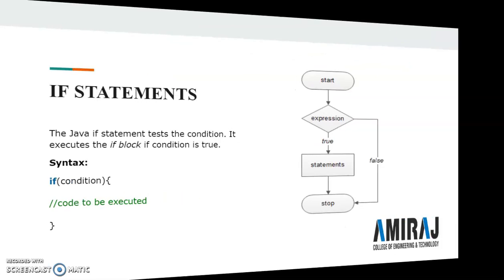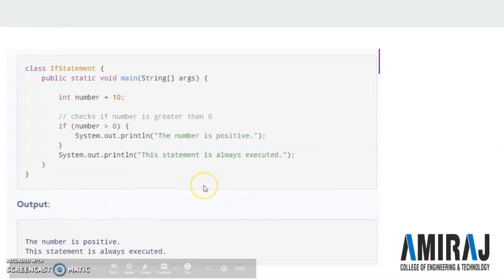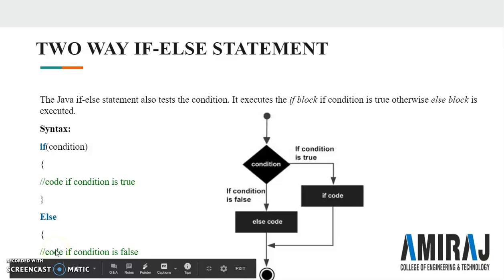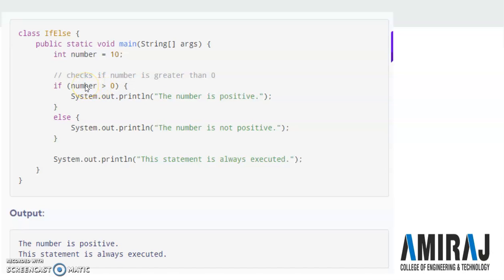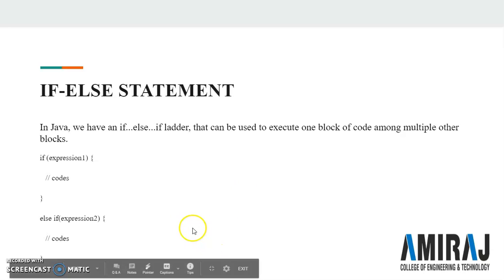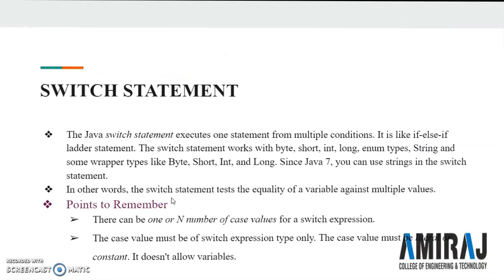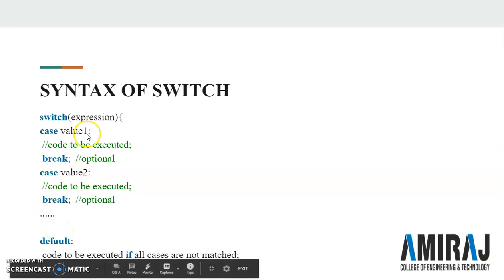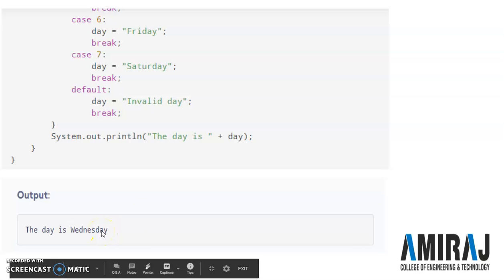OBJECT ORIENTED PROGRAMMING -I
SELECTION STATEMENTS IN JAVA